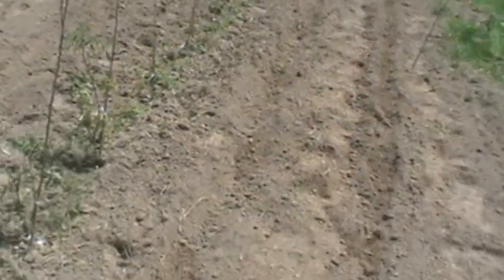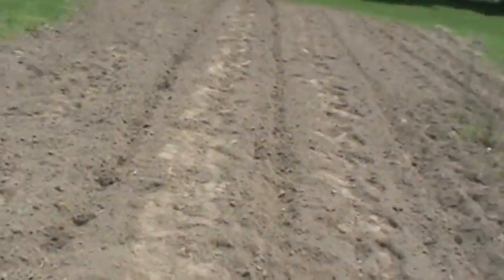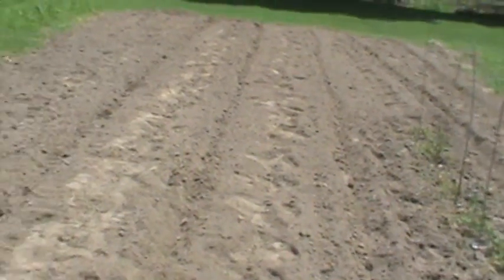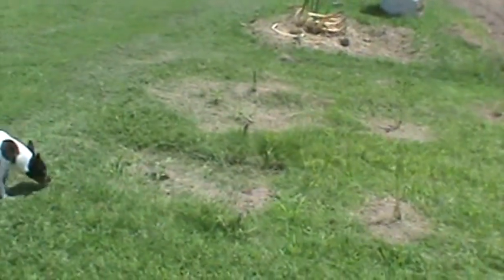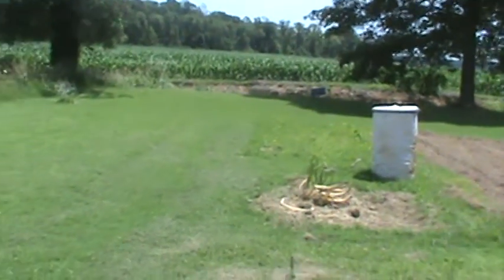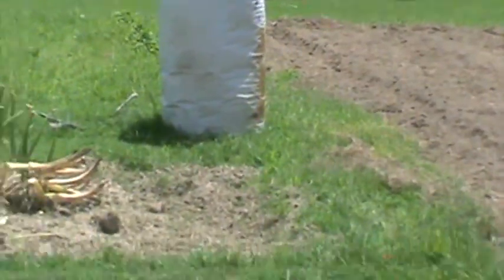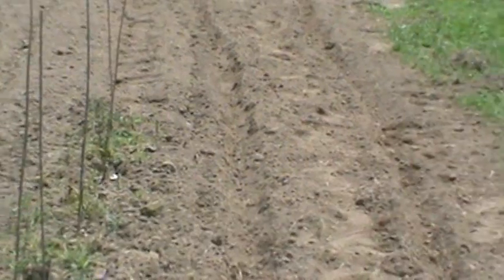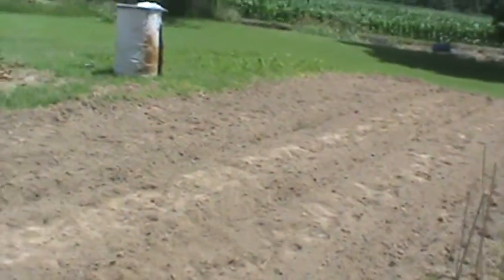June15th GARDEN SET to plant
Garden set to be planted, wife and I wrote down on index cards what  is planted where this time... lol Six rows to be expanded NEXT year.